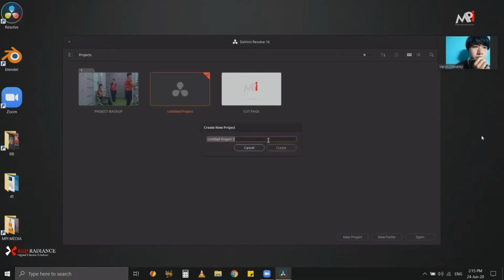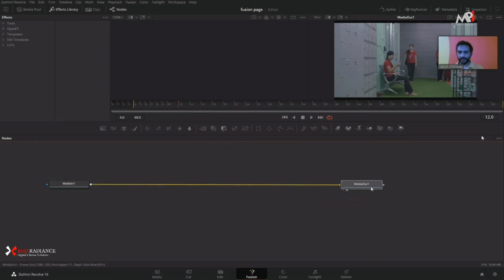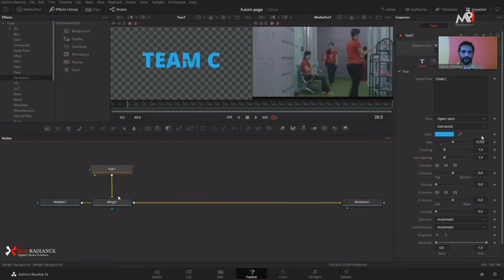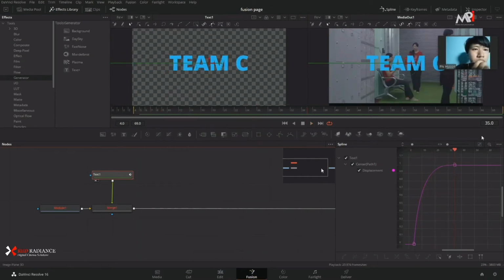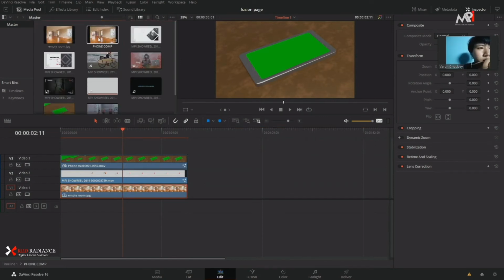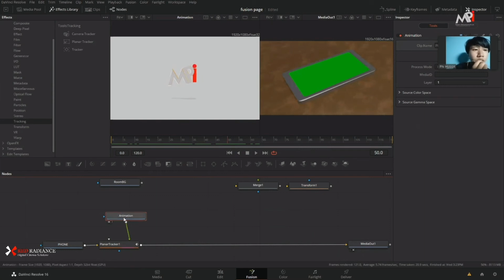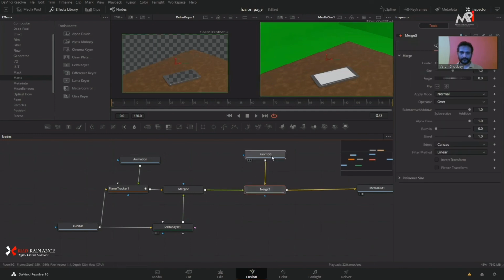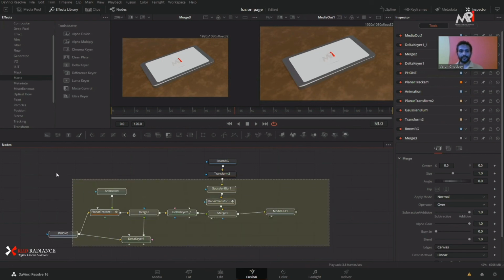Compositing & Motion Graphics Fusion Page In Resolve 04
Free Online Training hosted by MPI on May 2020